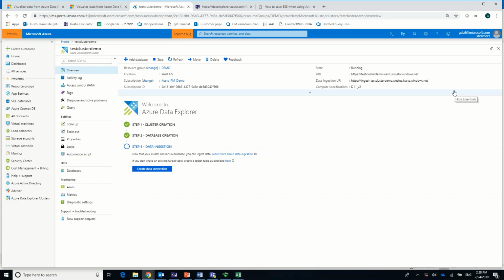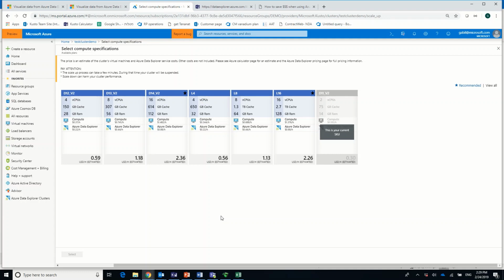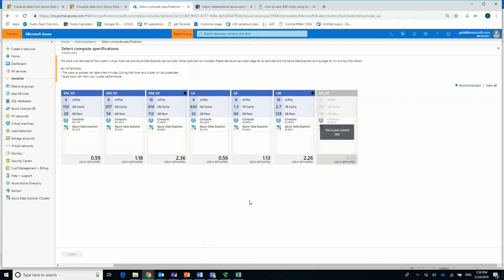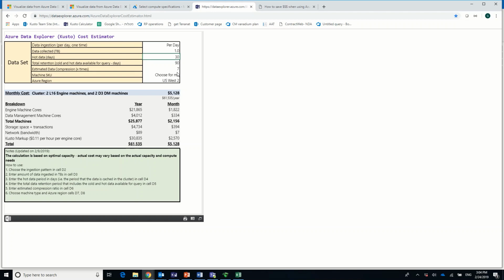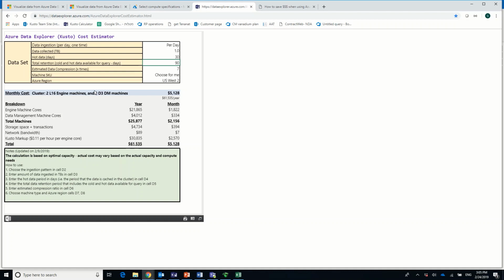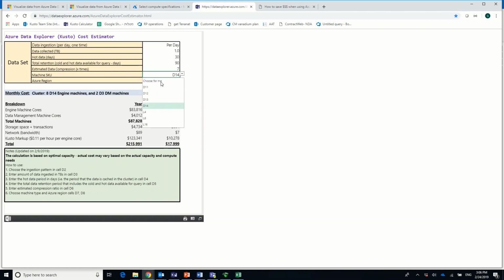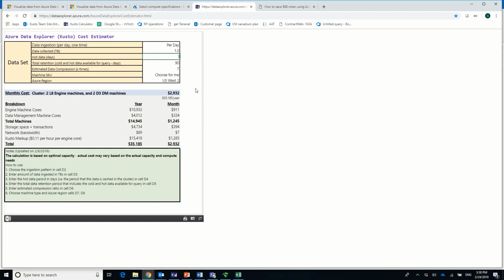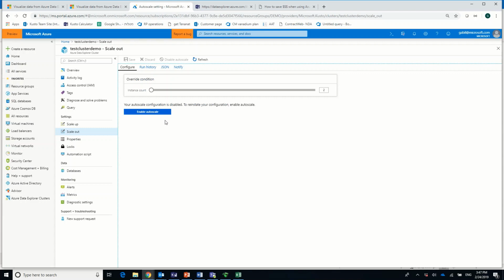Azure Data explorer cost optimization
Looking to optimize the cost of your Azure Data Explorer cluster?
In this video you'll understand what is affecting the cost of your cluster and how you can reduce it.